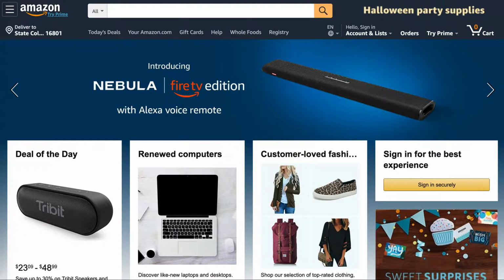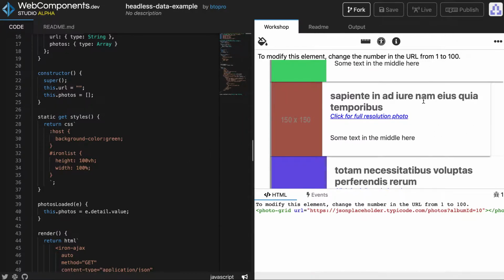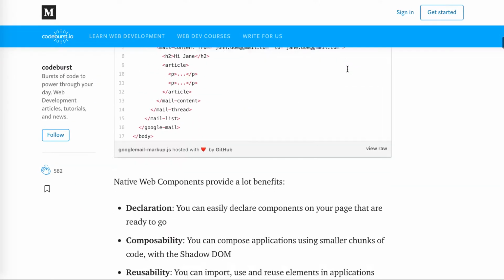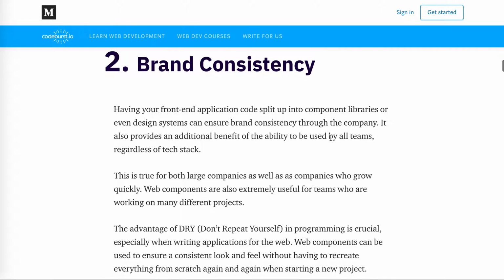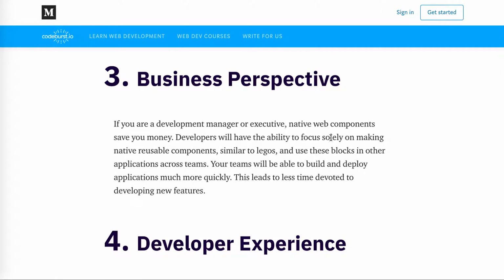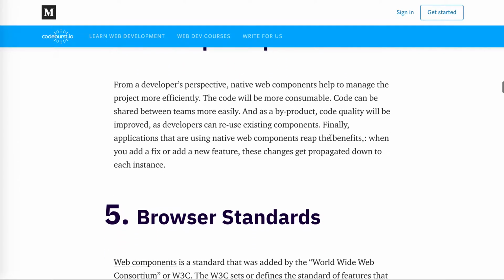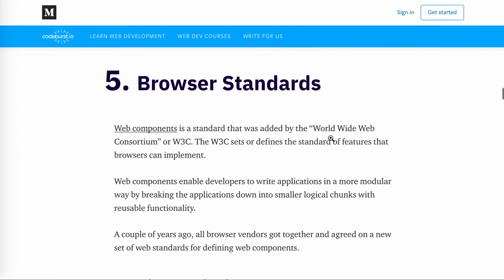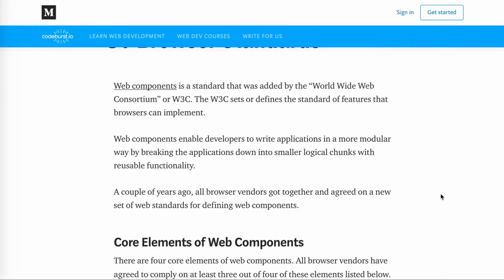Lab 4 - Web Components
We will talk about the business case of web components.